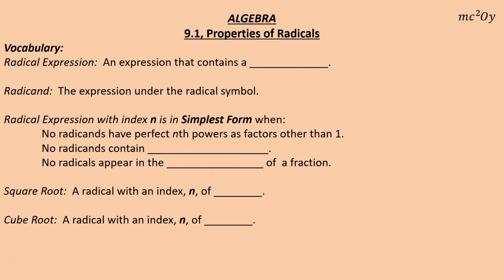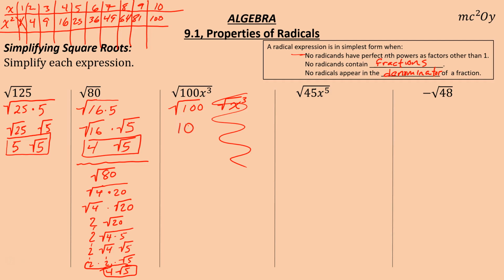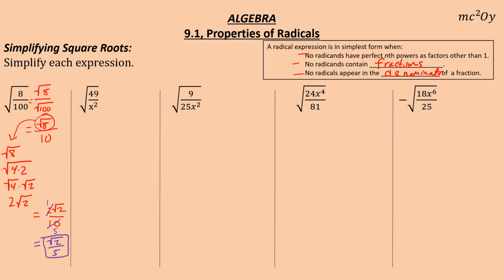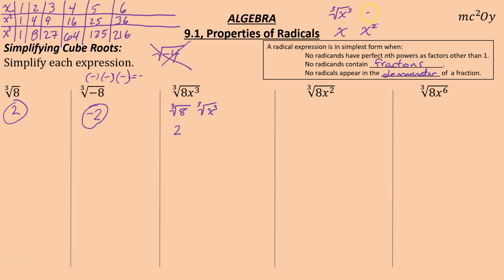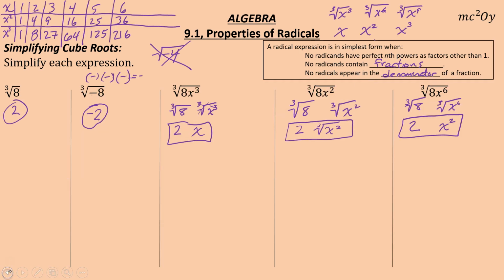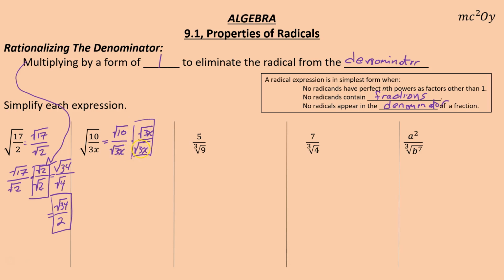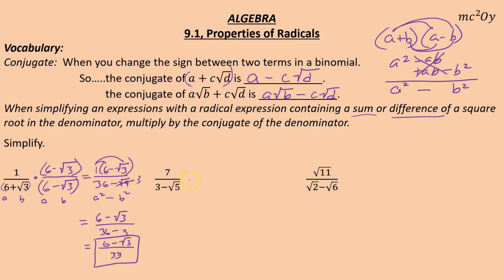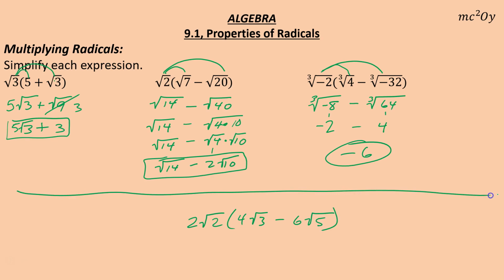A 9.1, Properties of Radicals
0:00 Vocabulary
2:08 Simplifying Square Root Expressions (no fractions)
12:26 Simplifying Square Root Expressions (with fractions)
19:16 Simplifying Cube Root Expressions (no fractions)
24:25 Simplifying Cube Root Expressions (with fractions)
34:08 Rationalizing the Denominator (getting the root out of the denominator)
41:44 Conjugates
47:39 Adding and Subtracting Radicals
50:09 Multiplying Radicals